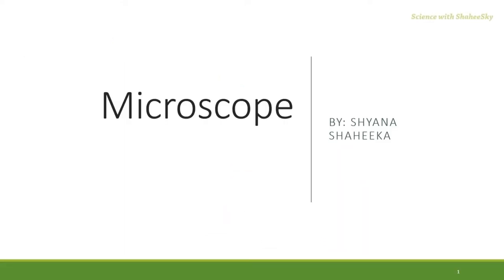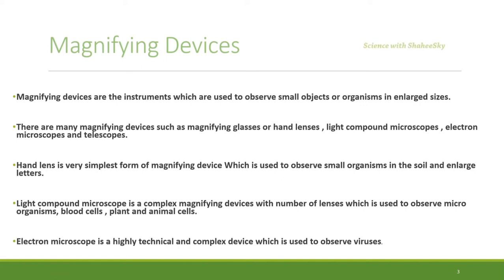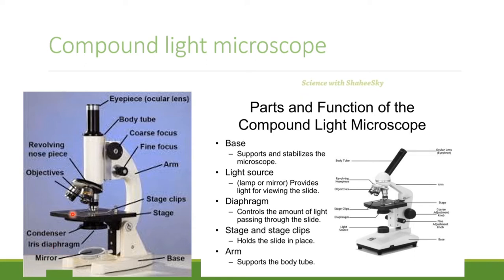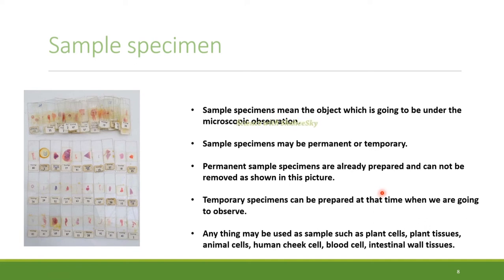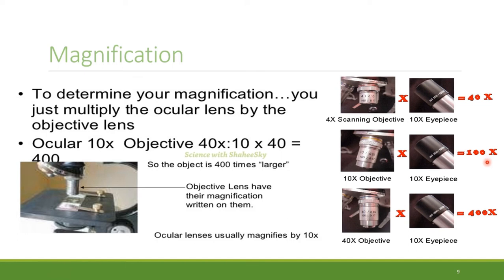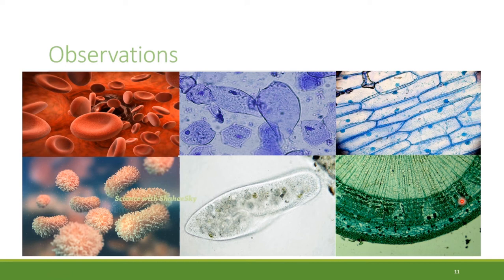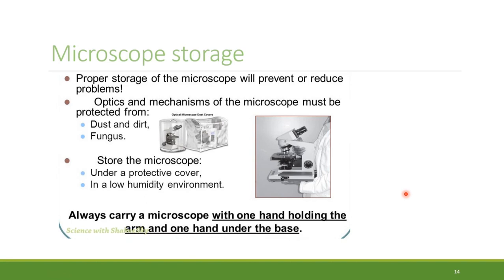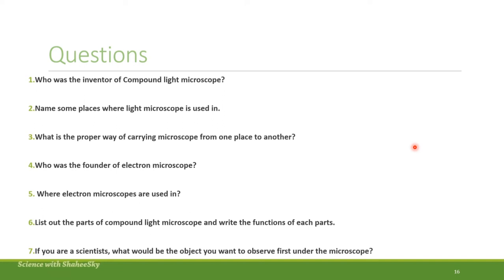Introduction to Microscope